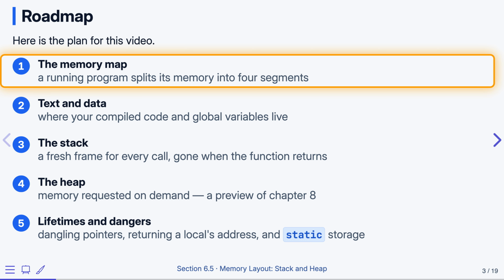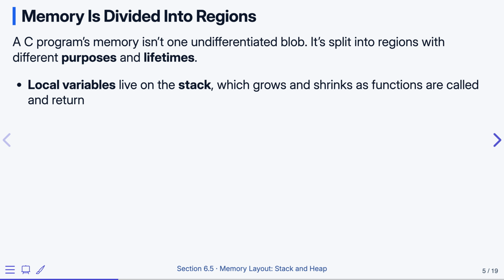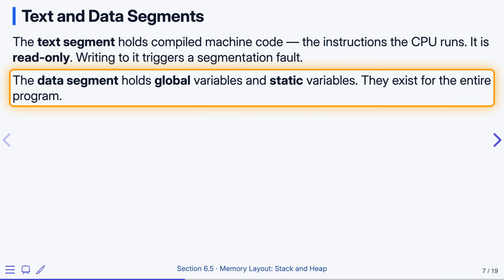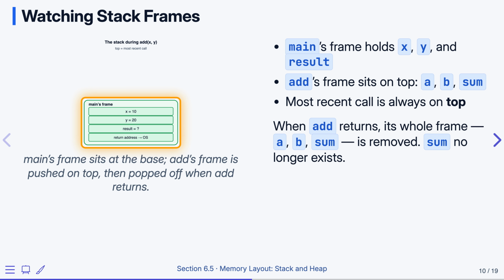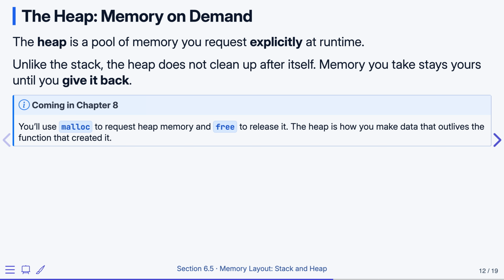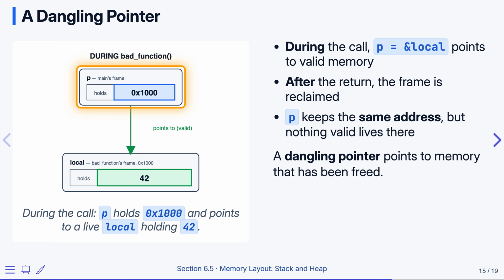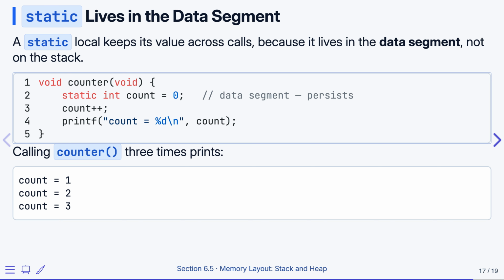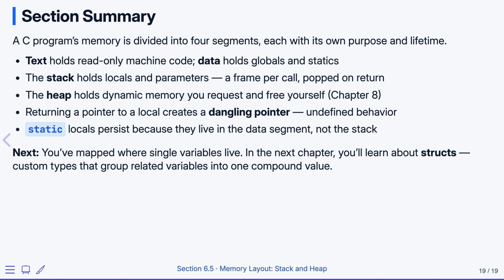6.5 Memory Layout: Stack and Heap — Programming Fluency in C | Previous Version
Where does your data actually live? You've been declaring variables, passing pointers, and watching functions receive addresses — but you haven't asked where those addresses come from. When you write int x = 42; inside main, the variable ends up somewhere in memory. When you write int y = 10; inside a called function, y gets a different address. When the function returns, y vanishes — but x persists. Why? The answer is that a C program's memory isn't a single undifferentiated blob. It's divided into regions with different purposes, different lifetimes, and different rules. Local variables live in a region called the stack, which grows and shrinks as functions are called and return. Global variables live in the data segment, which exists for the program's entire lifetime. Your compiled machine code sits in the text segment, which is read-only. And there's a fourth region — the heap — where you can explicitly request memory at runtime, a topic you'll explore fully in Chapter 8.

What you'll learn:
• Learn the four segments of a C program's memory (text, data, stack, heap)
• Understand how the stack manages function calls through stack frames
• See why returning a pointer to a local variable is undefined behavior
• Use sizeof and address printing to observe the layout experimentally